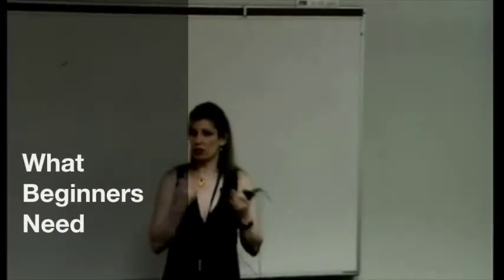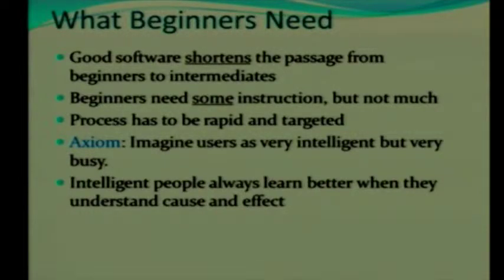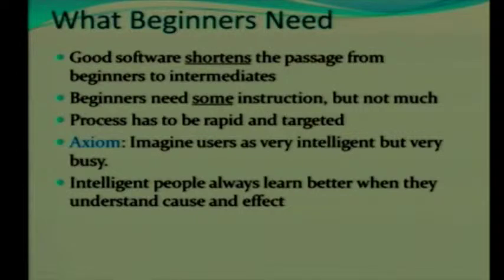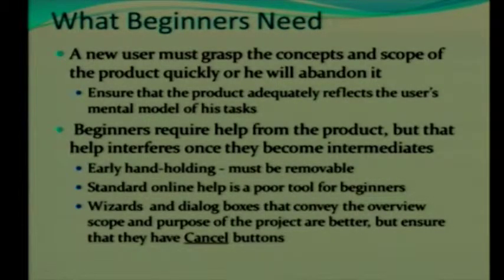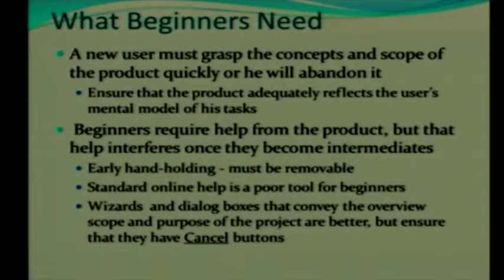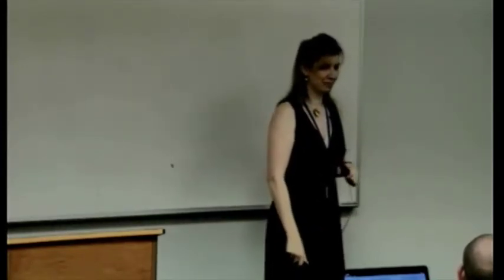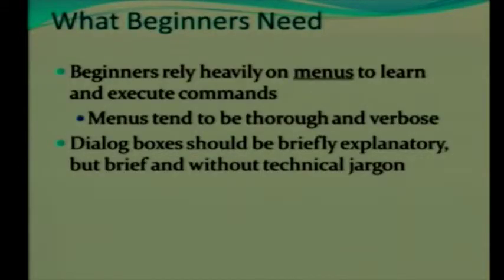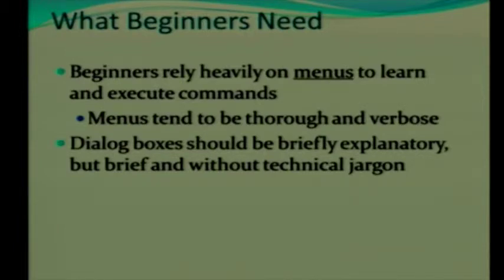What Beginners Need